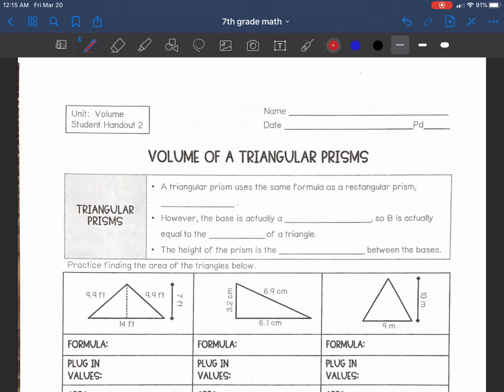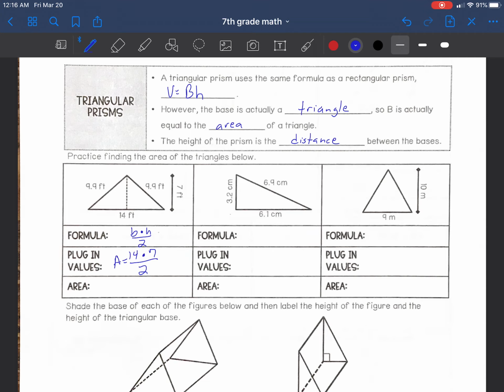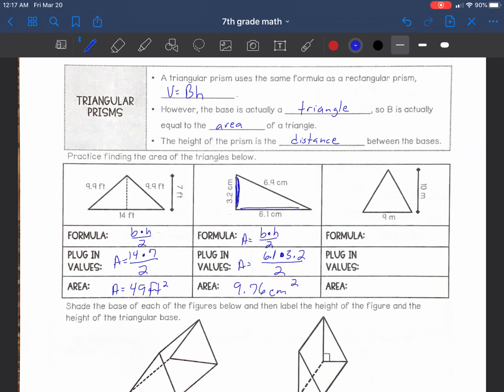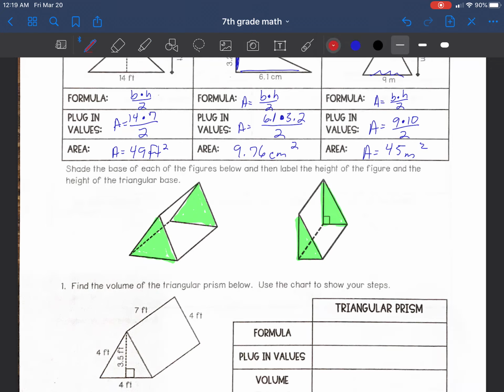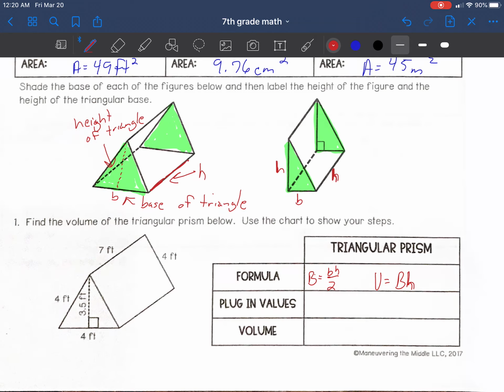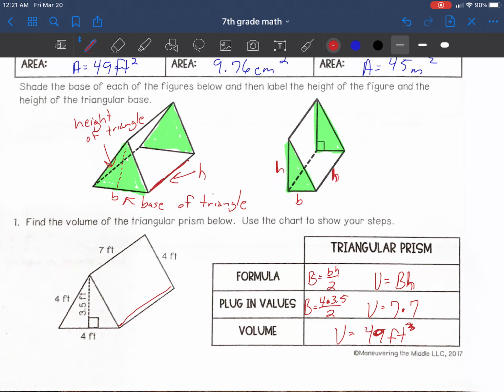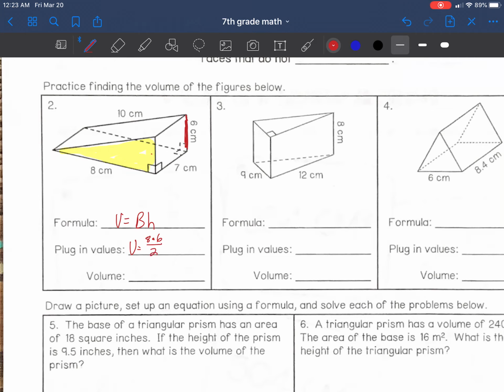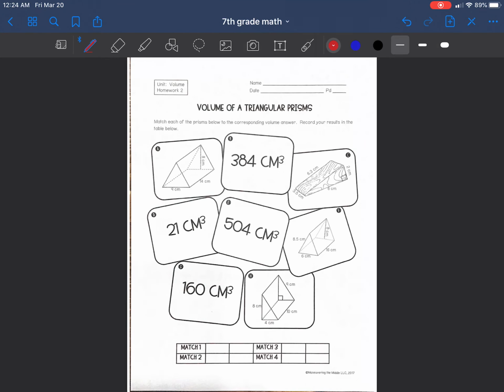Google classroom volume of triangular prisms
Instruction for assignment